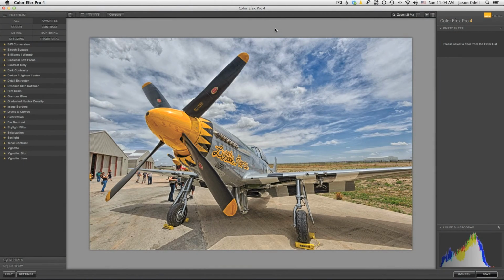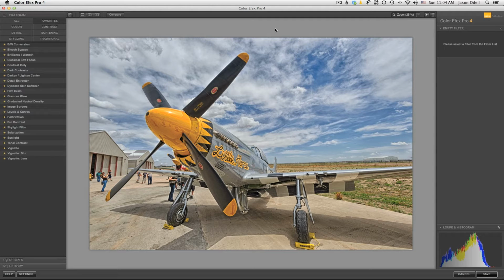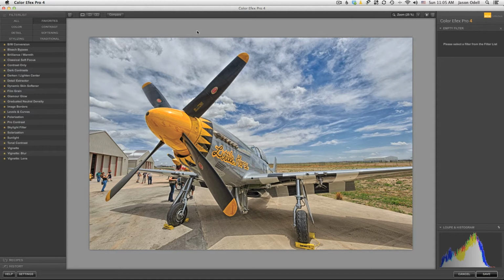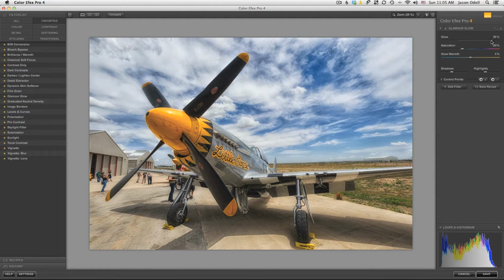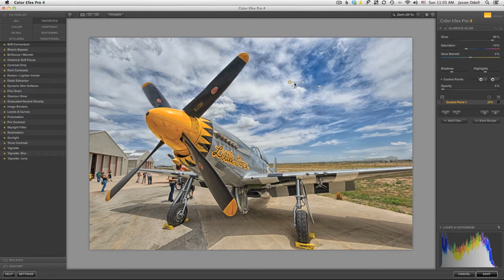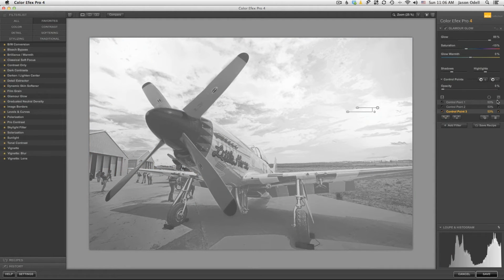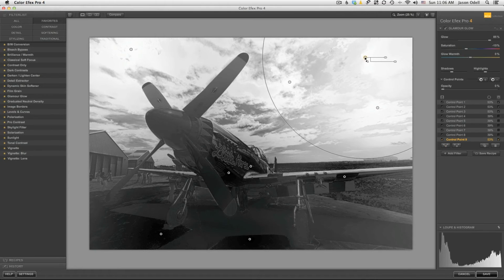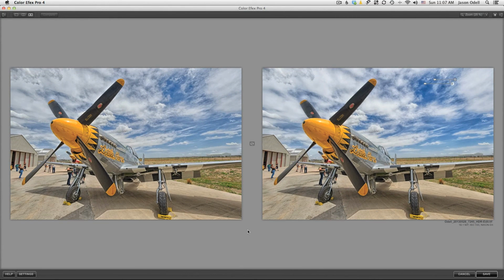Color Efex Pro 4: Glamour Glow for Skies and Clouds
While the most common use of the "Glamour Glow" filter in Color Efex Pro 4 is with portraits, I find it also works great on skies and clouds. This filter is particularly useful in softening skies in HDR images to tone down an otherwise harsh look.

To use the Glamour Glow filter, open your image in Color Efex Pro 4 and add the Glamour Glow effect from the Filter List. Use Control Points to restrict the effect to the sky and clouds while keeping your other subjects sharp.

For more on Color Efex Pro 4, check out "The Photographer's Guide to Color Efex Pro 4"